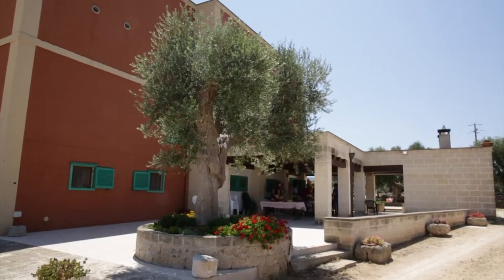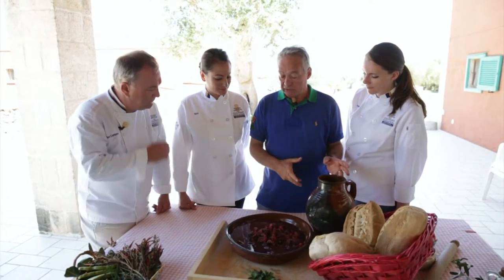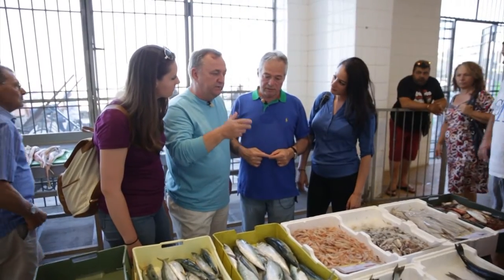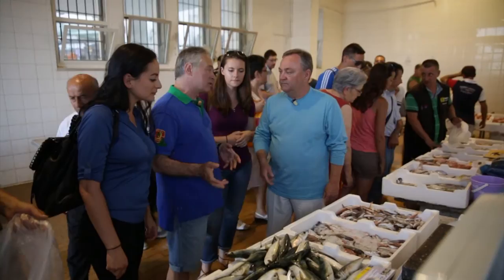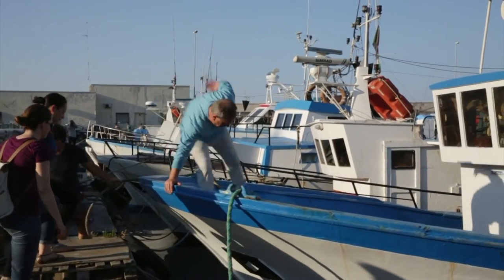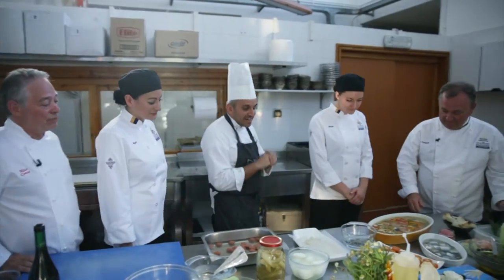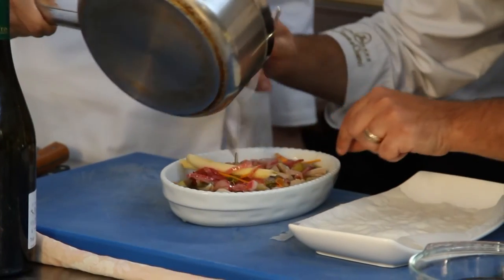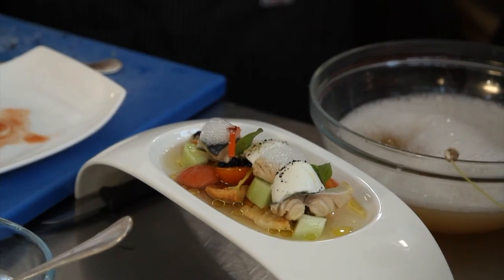Cooking With Angus: Seafood (S01E08)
Produced by Grand Rapids Community College